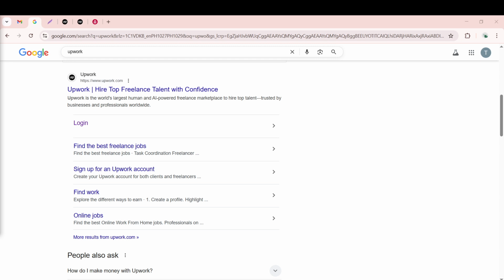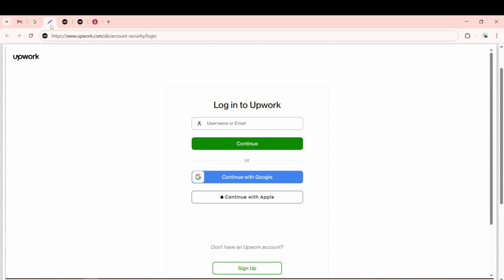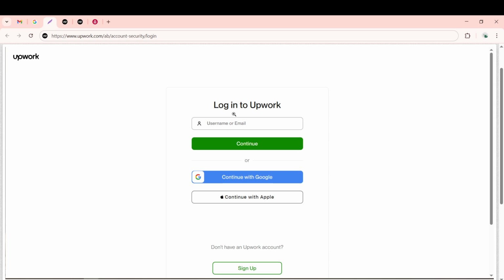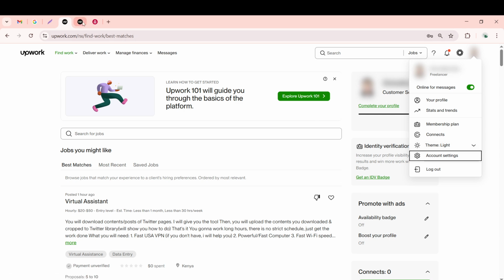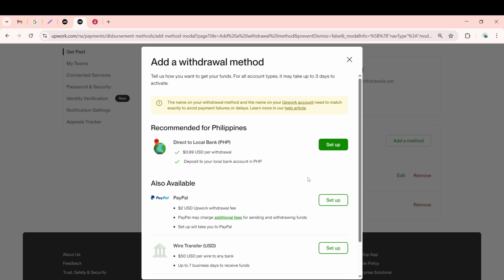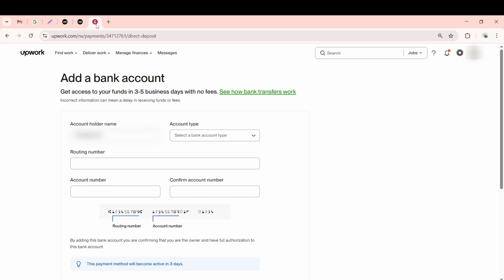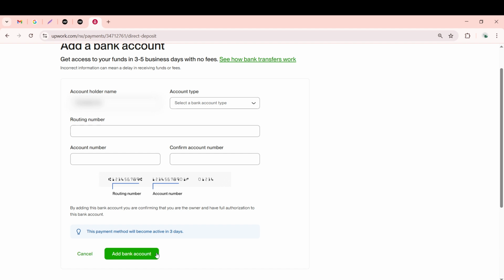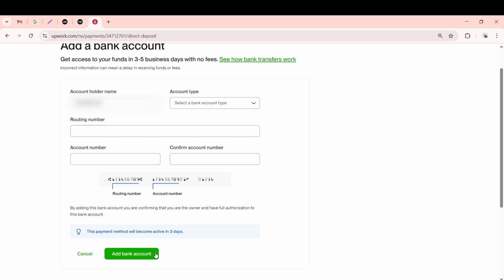How to Add Wise to Upwork [2026 Full Guide]